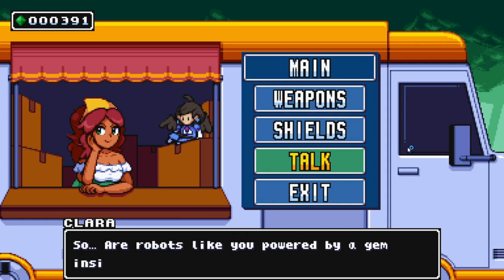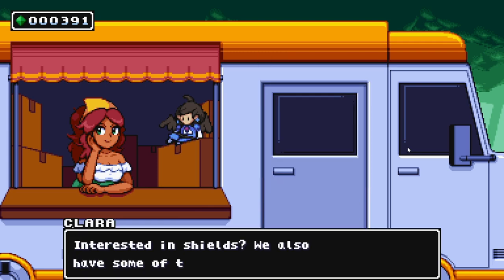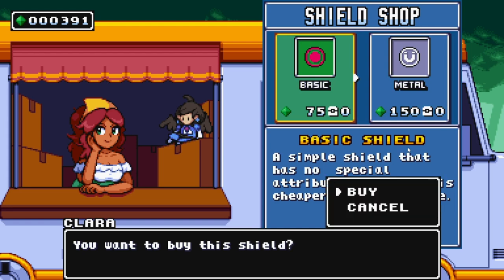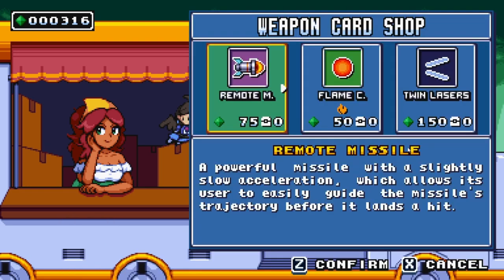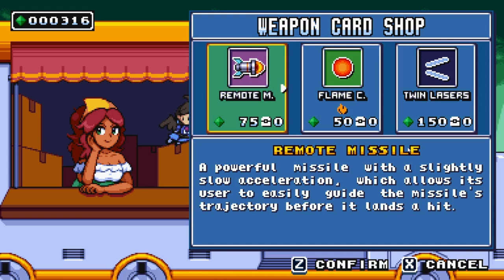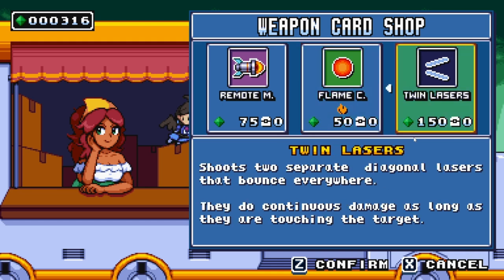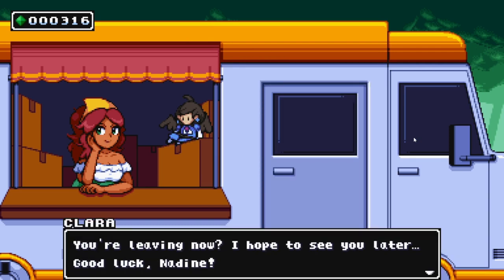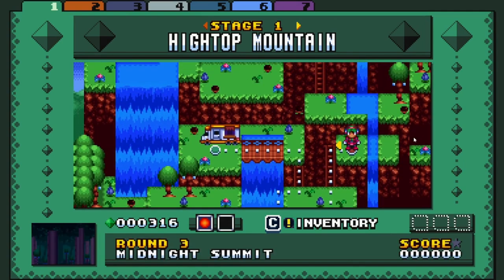Midnight Summit and the shop | Prototype N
Prototype N is currently a demo. It's a game where you play as a female robot that is designed to look very much like one of us. This robot goes around defending the island from the recent attack from the other robots.

I first go to the shop, then I go to the third level; which is called Midnight Summit. It's very fishy and crabby on how this was done.

0:00-0:18 Intro
0:19-2:27 Clara's Shop
2:28-2:52 Hightop Mountain
2:53-4:01 Midnight Summit
4:02-7:20 Long Path of Water
7:21-8:57 Midway
8:58-13:54 Crabby Land
13:55-14:28 End of Round 3
14:29-14:52 Outro